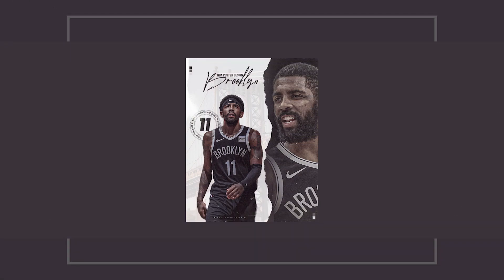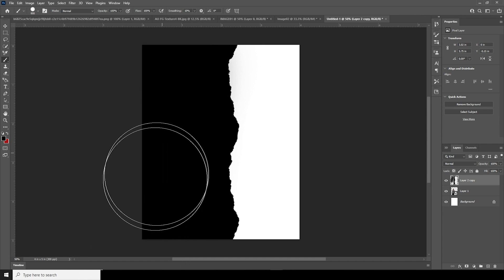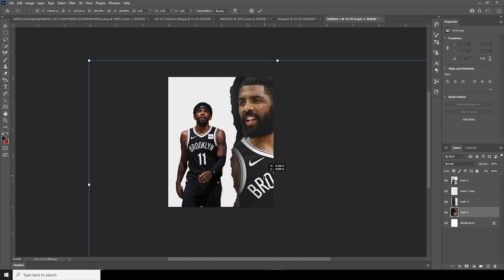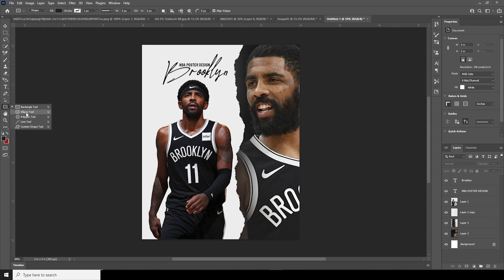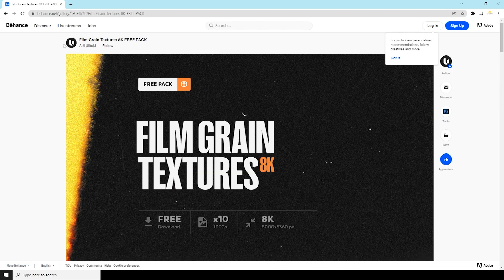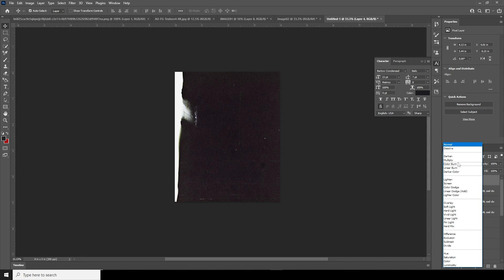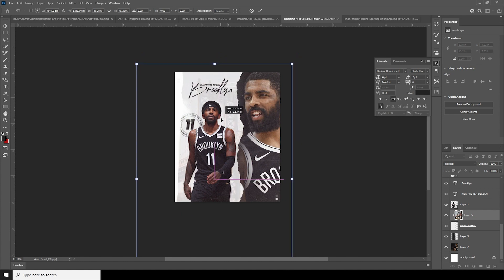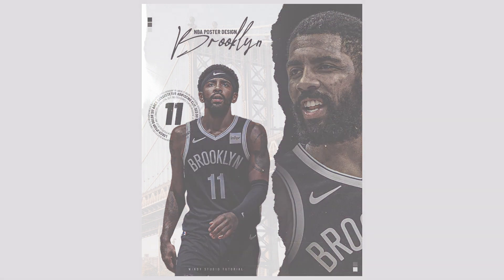Adobe Photoshop Tutorial l Sports Poster Design l NBA 2021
Hi everyone, welcome to the windy studio. In this tutorial, we will be designing a sports poster in Adobe photoshop. I am sure this will be a perfect photoshop tutorial for beginners to improve their Photoshop skills and add a more professional look to their sports poster designs.